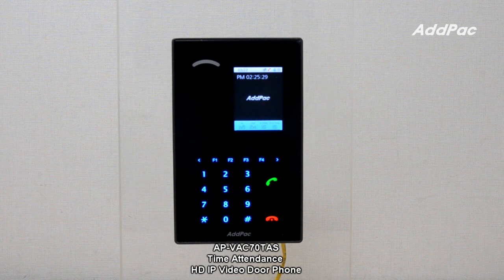AP-VAC70TAS Time attendance HD IP Video Door Phone interworking IPNext600PND Multi Service IP-PBX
AP-VAC70TAS Time attendance HD IP Video Door Phone interworking with IPNext600PND Multi Service IP-PBX